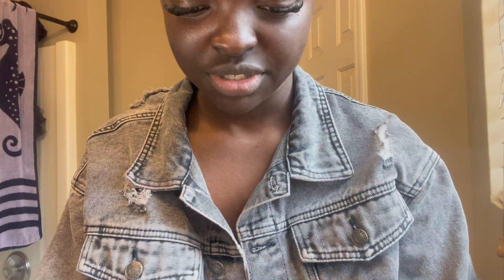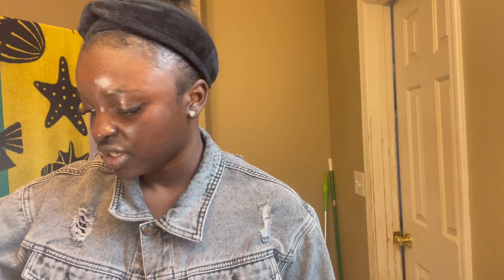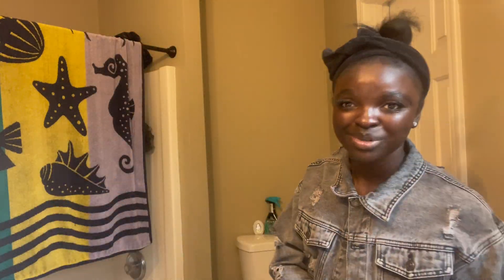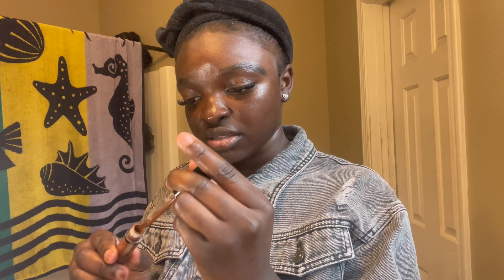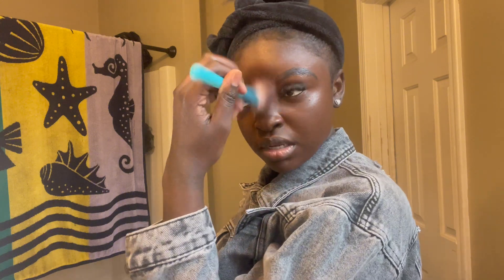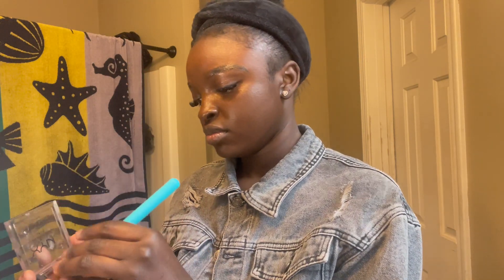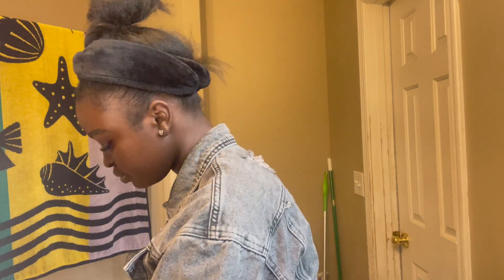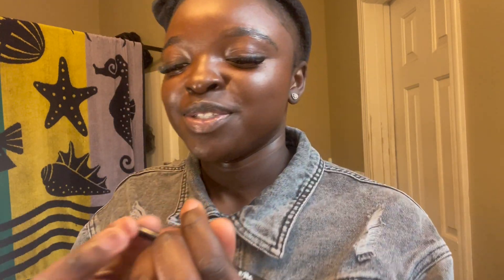UPDATED NATURAL MAKEUP TUTORIAL (affordable products)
Heyy yall be sure to stay in touch with me ;)